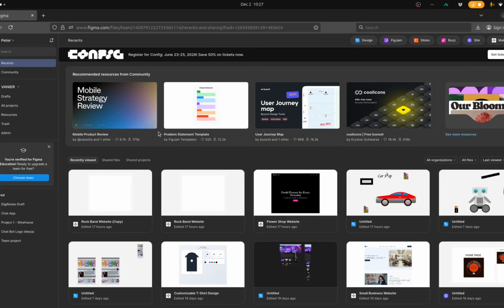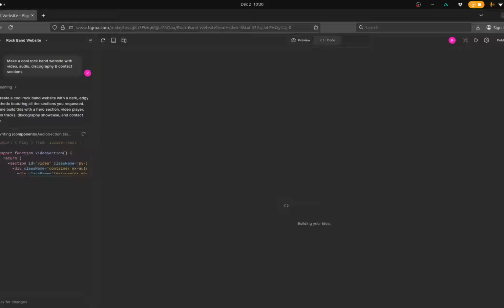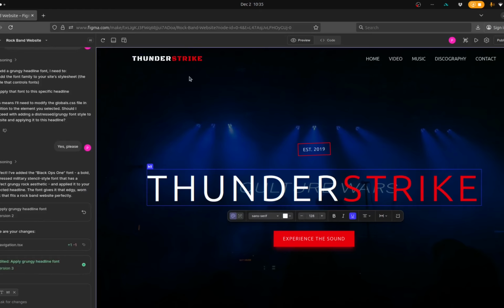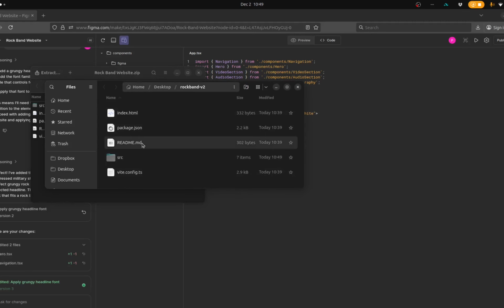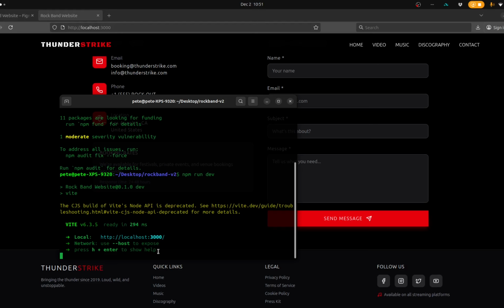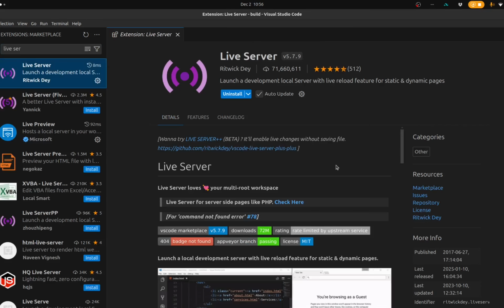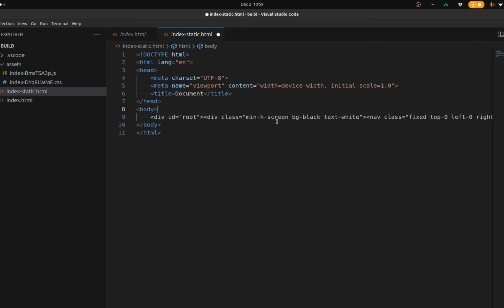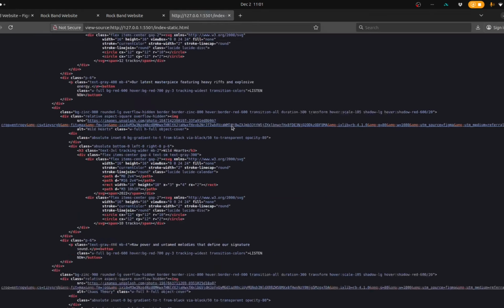Bake a Cake (Website) with Figma Make - Vibe Designing & Vibe Coding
Figma's AI new tool called "Make" creates websites and app interfaces  with a text prompt! AND EVEN BETTER: it's already coded and fully functional!

This video demonstrates Figma's new AI tool, "Make," which allows users to create complete websites and app interfaces using text prompts (0:10). The most significant feature is that Figma Make generates fully functional and coded websites, often in React (0:33).

Key aspects of Figma Make highlighted in the video include:
Prompt-to-Website Generation Users can simply type in a description of the website they want to create, and Figma Make will design and code it (0:56).
Editable Designs Users can inspect and edit elements of the generated design directly within Figma, and even use AI prompts to refine aspects like fonts or sections (2:12, 3:22).
Code View and Download The tool provides a full code view of the generated website, primarily in React components (2:31, 5:57). Users can download the entire code as a zip file (2:41, 6:12).
Responsiveness Websites generated by Figma Make are automatically responsive, meaning they adapt to both mobile and desktop views (2:51, 5:20).
Deployment Demonstration The presenter walks through the process of setting up the downloaded React project, installing dependencies with `npm i`, running a development server with `npm run dev`, and compiling the project for deployment with `npm run build` (6:54). This results in a simple `index.html`, `index.css`, and `index.js` file for a static web server (9:27).
Code Accessibility and Editing While the generated React code is functional, directly editing the compiled JavaScript can be challenging (11:50). The video shows a workaround by extracting the HTML DOM elements for easier static HTML editing (12:15).

Figma's AI tools, including Figma Make, are designed to accelerate design workflows, automate repetitive tasks, and empower designers to focus on creativity by offering intelligent assistance throughout the design process. They can generate UI components, create interactive prototypes, generate and edit images, and manage layers and content.